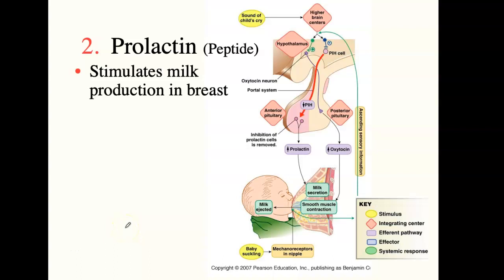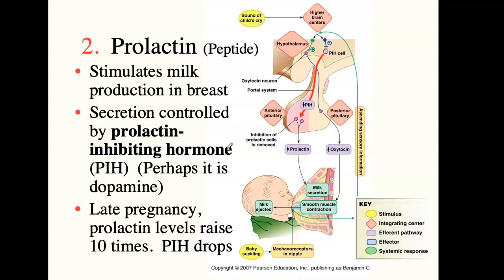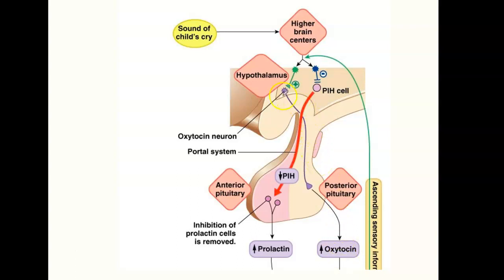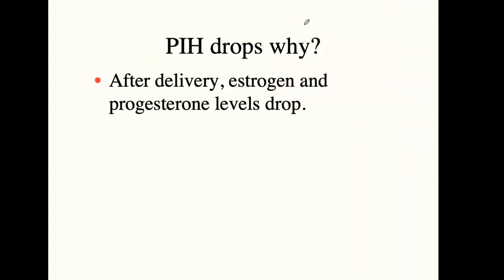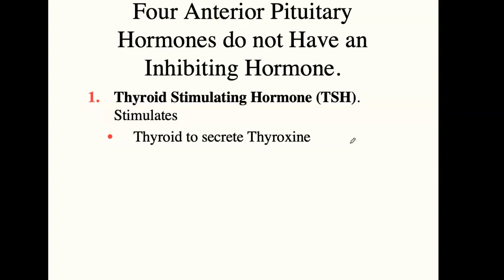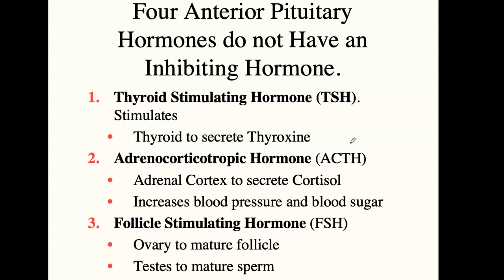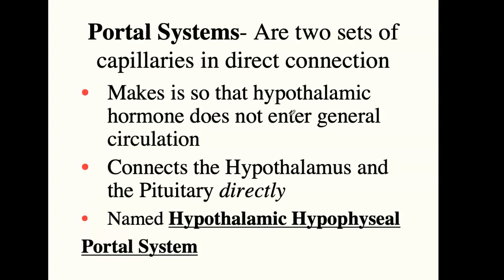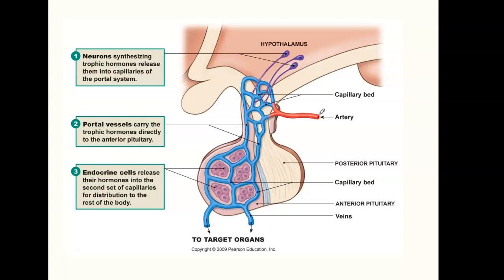Bio 5_Module 3_Hormones p7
Prolactin, TSH, ACTH, FSH, LH, Portal system